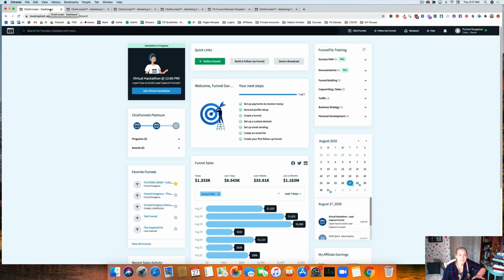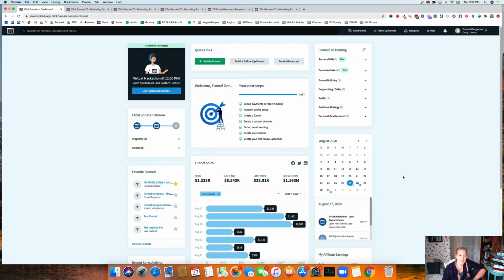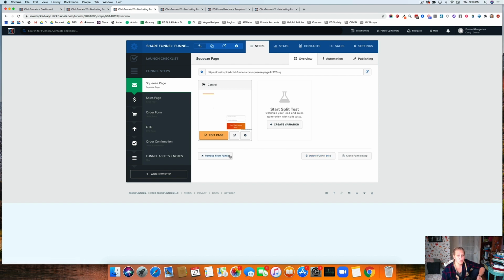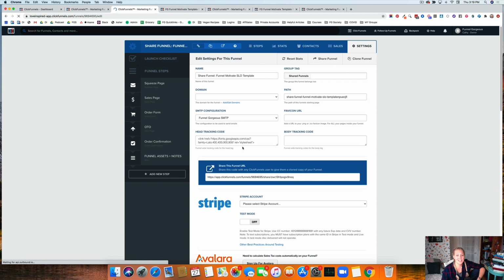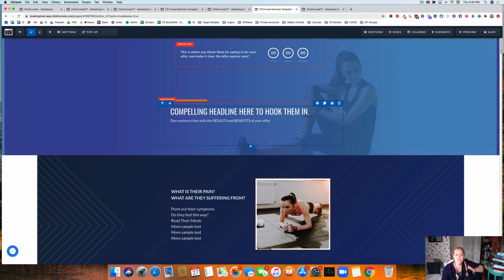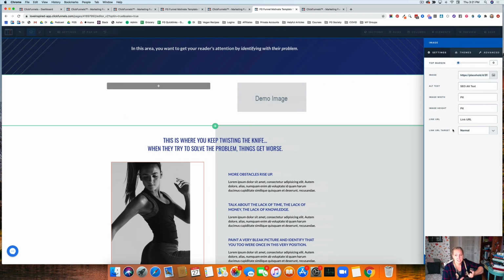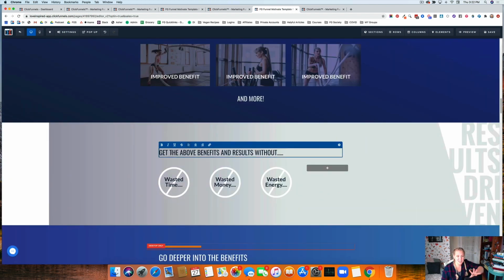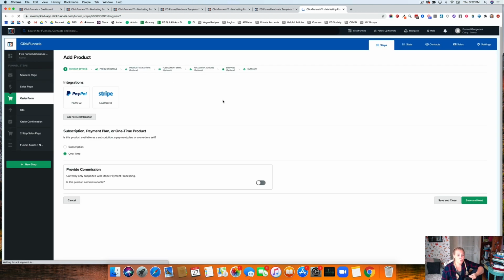Learn EVERYTHING Clickfunnels In 10 Minutes!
Does anyone even read an OWNERS MANUAL anymore? NO! The reason why is because you are a smart person and learn all you need to from a quick tutorial, JUST LIKE THIS!

I am going to teach you all you need to know about CLICKFUNNELS because as a MASTER FUNNEL BUILDER, I can show you what is important when you start building your newest sales funnel. Follow along with me and in no time you will have a great funnel to use and start CLOSING SALES!

Should you find yourself questioning any step of this process, please use the comments and we will help you however we can!